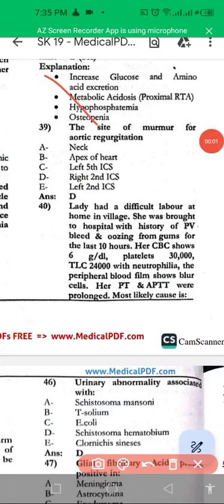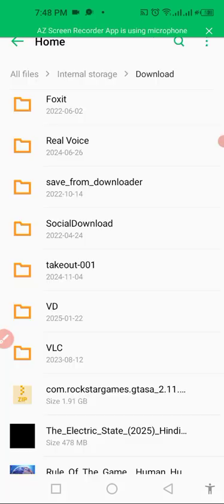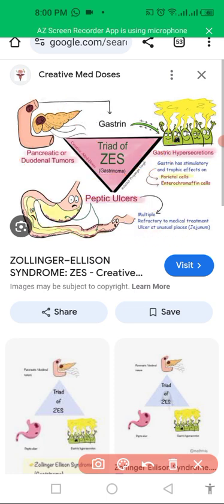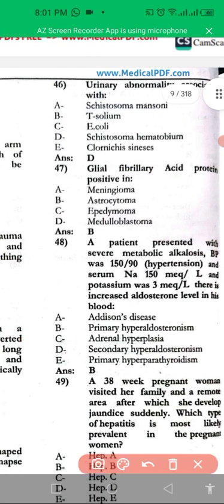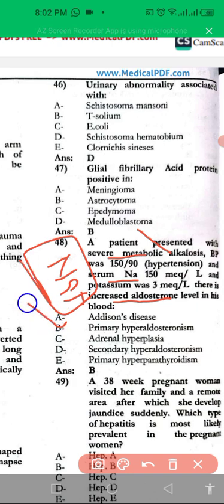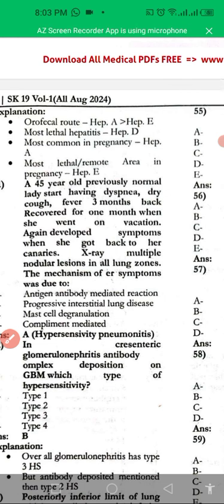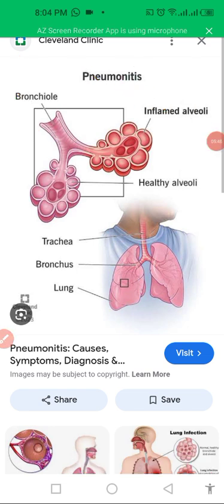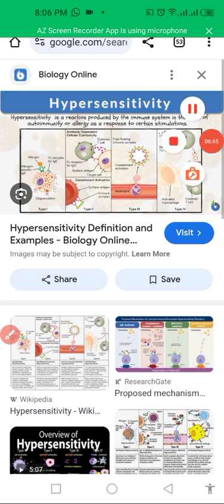Sk 19 Fcps Medicine and surgery Mcqs